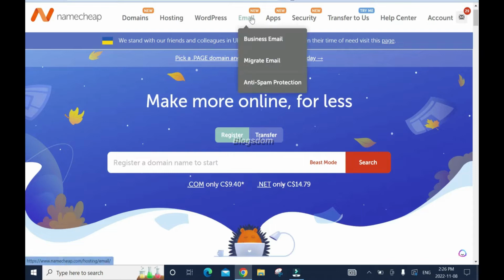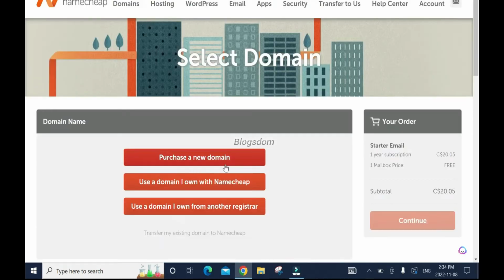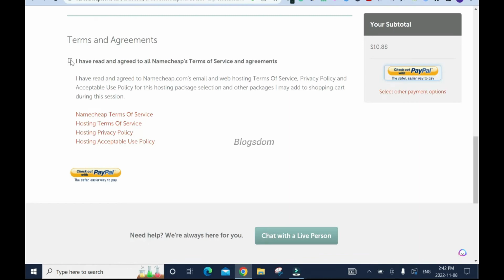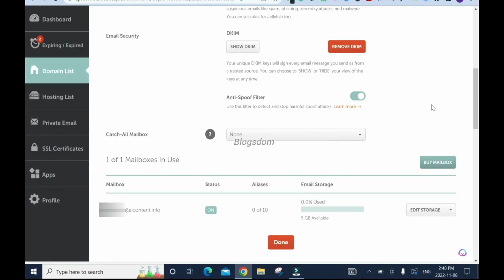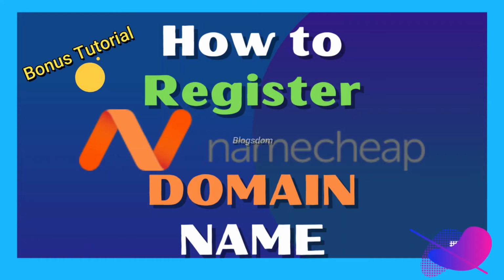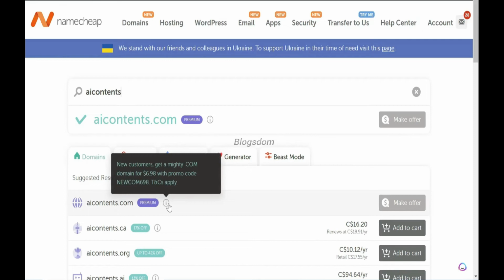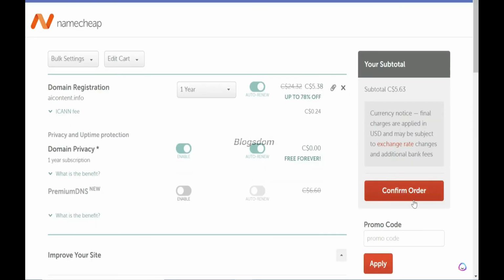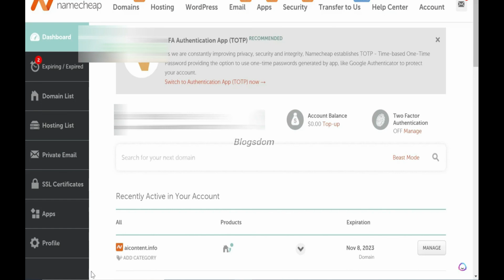HOW TO CREATE A BUSINESS EMAIL ADDRESS IN NAMECHEAP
And how to buy a domain name in Namecheap.